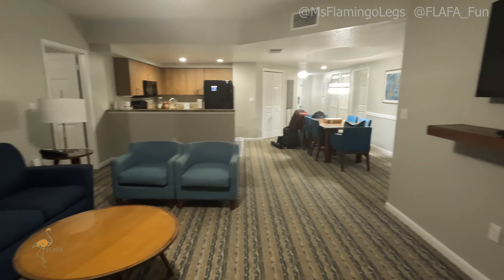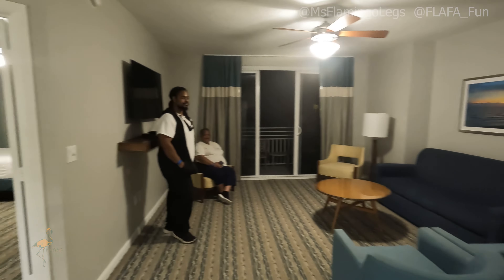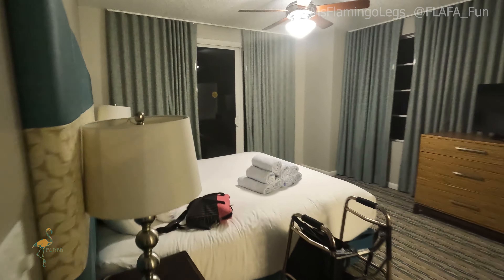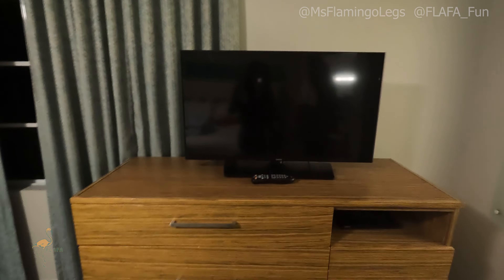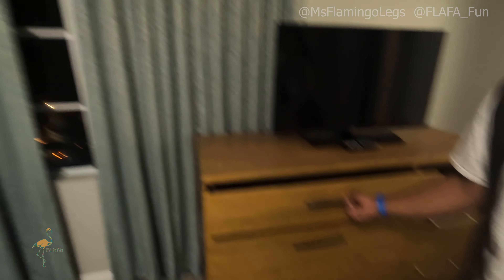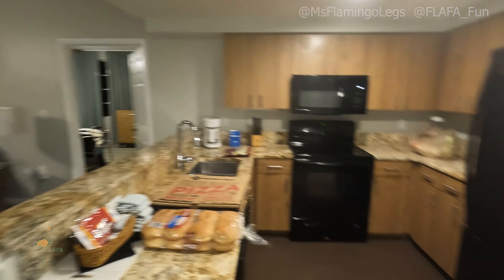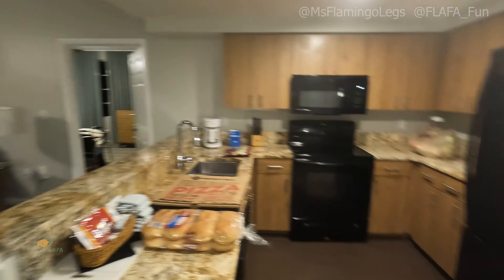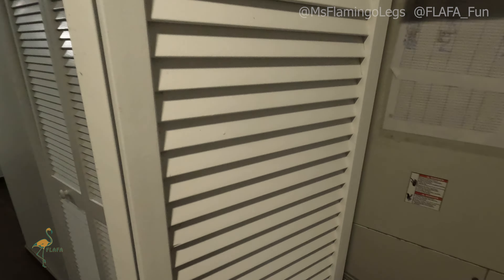Wyndham Ocean Walk | 2 Bedroom Deluxe Tour | Daytona Beach FL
Flamingo Legs gives a tour of our spaceous 2 Bedroom Deluxe unit at Club Wyndham's Ocean Walk resort in Daytona Beach.